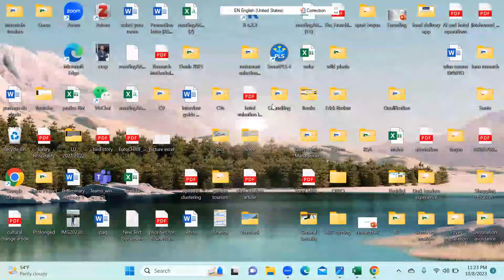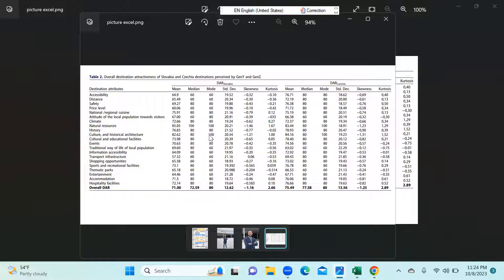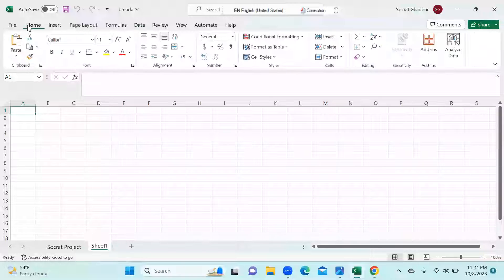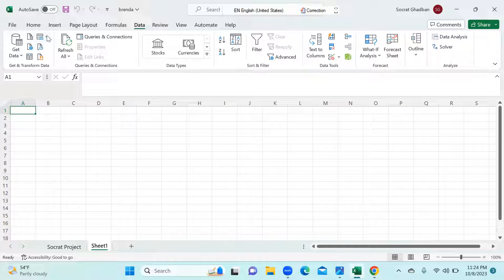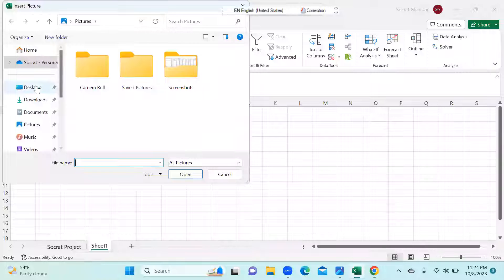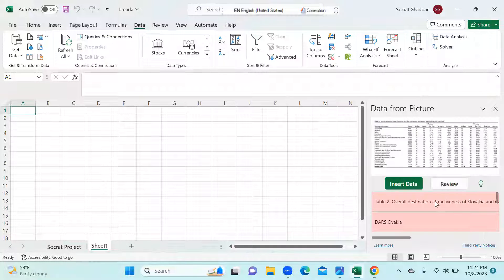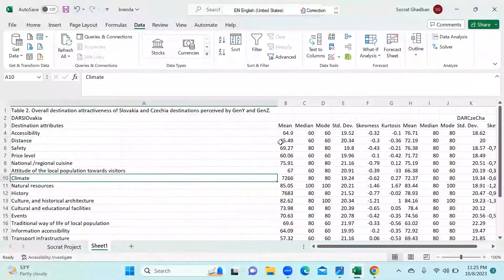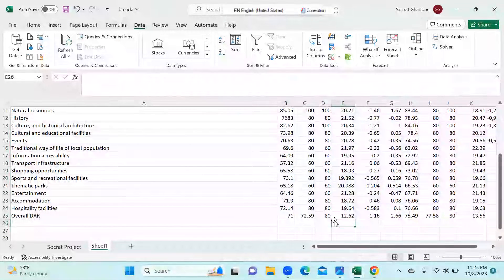How to convert a JPG image to Excel format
Unlock the full potential of Microsoft Excel with this latest video tutorial. In this informative presentation, you'll gain valuable insights into importing data effortlessly from images or pictures. Say goodbye to manual data entry as we guide you through the seamless process of converting images into structured Excel sheets.

🚀 What to Expect:

Harness the new "Data from Picture" feature in Excel for Windows.
Learn how to extract data from pictures stored on your clipboard or image files from your computer.
Eliminate the need for tedious manual data input.
Let Excel handle the heavy lifting, making your work more efficient and error-free.
Join us on a journey to enhance your productivity and excel at data management. Watch now and transform the way you work with data in Microsoft Excel! Don't miss out on this game-changing tutorial.

0:00 introduction data from picture
0:23 import data from image into excel